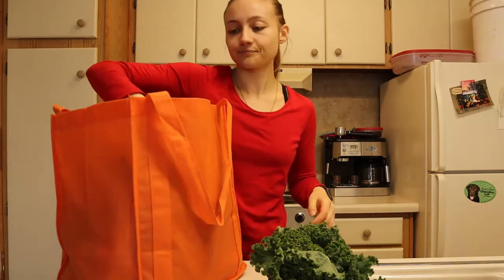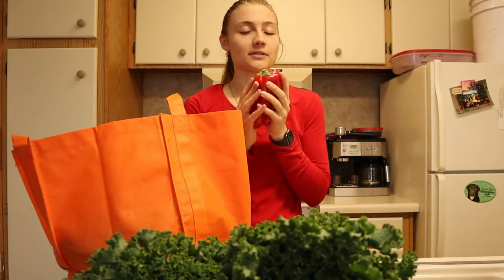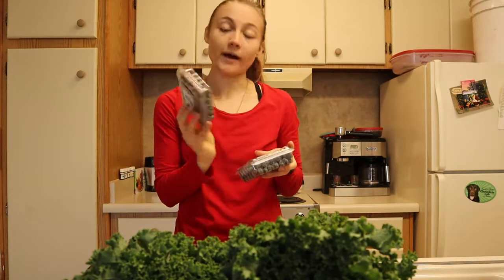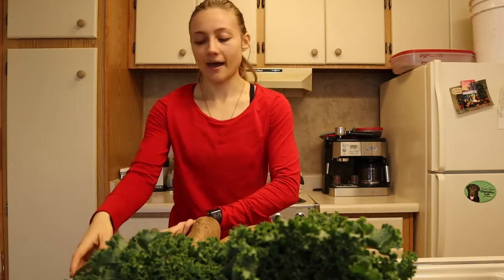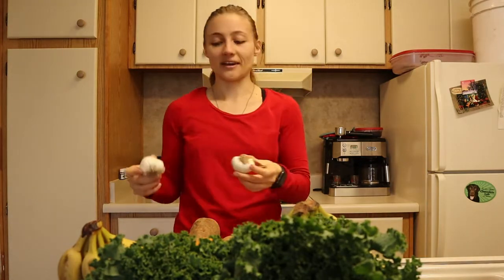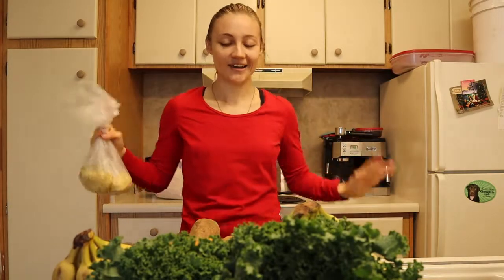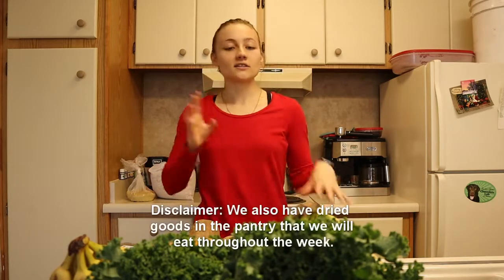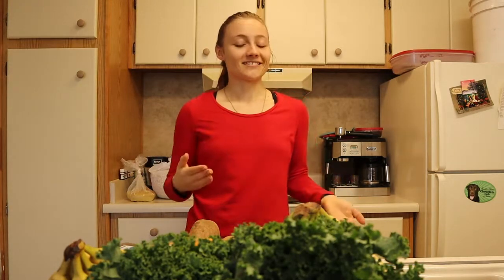Inexpensive Low Waste & Plant Based Grocery Haul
Keep in mind that prices vary at different Sprouts locations and that I also have dry ingredients like legumes and whole grains in the pantry that will last us through the week. This was more or less a grocery haul that will get us through 5 days rather than 7. I also wanted to keep this grocery haul very realistic, so all of the items I go over are truly what we tend to get every single week. I will say the only thing that varies is we will get a larger quantity if there is a really good deal.

I highly recommend checking out Sprouts if you have one nearby your area and really hope you were able to benefit from this video in one way or another! As always thank you for the support beautiful people!